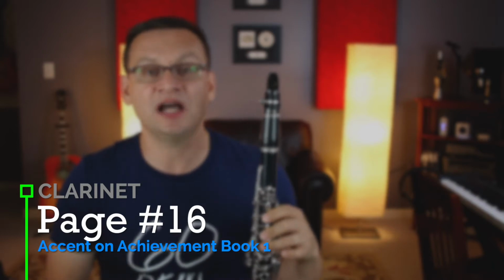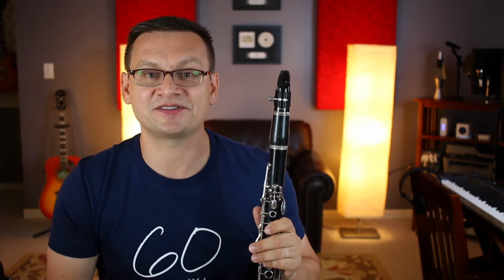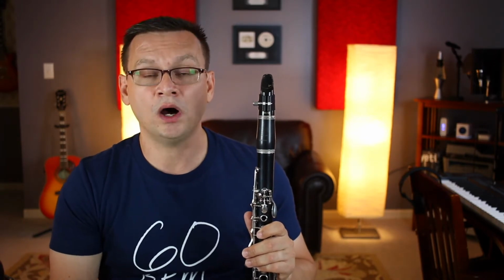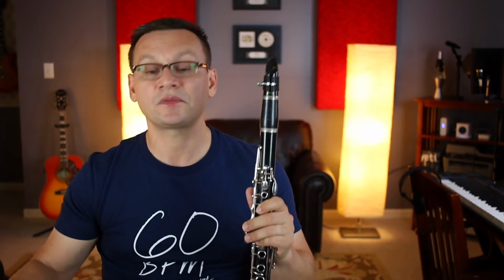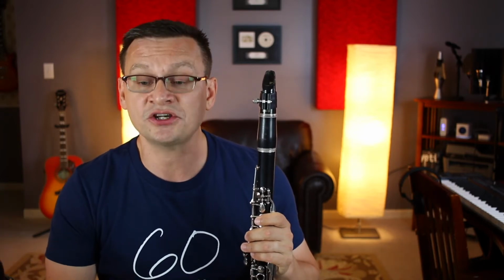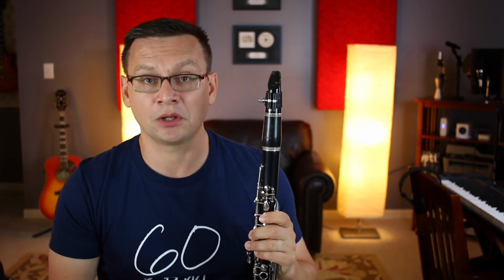Clarinet Accent Book 1 Page 16